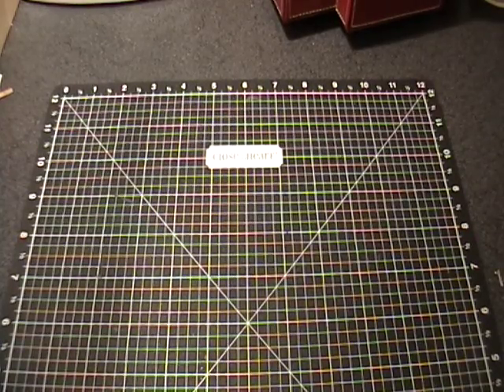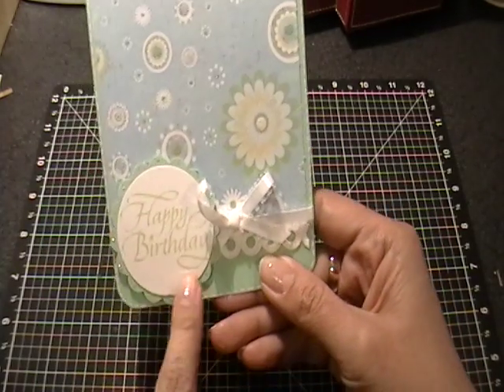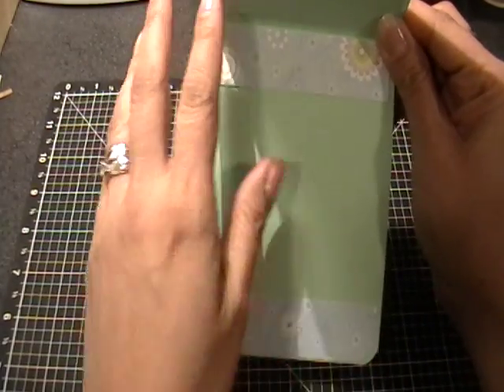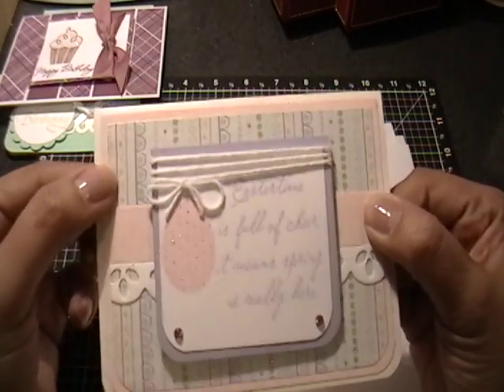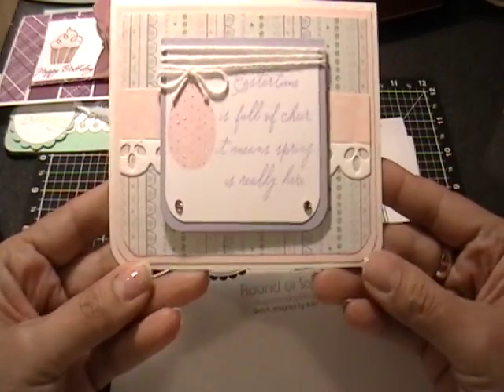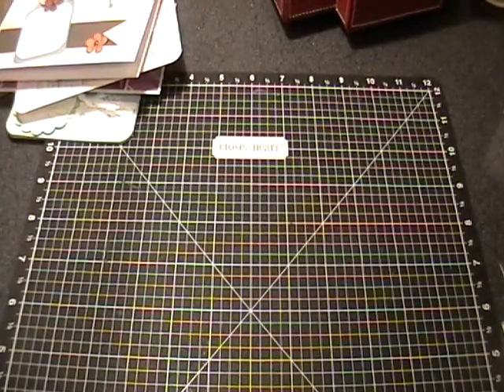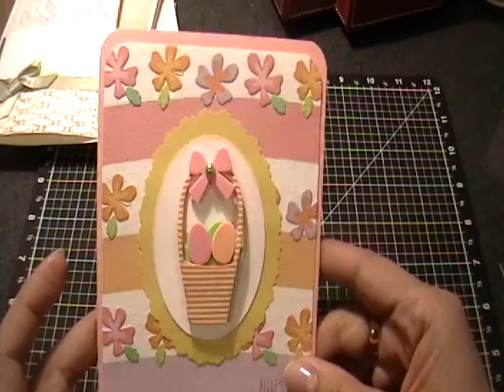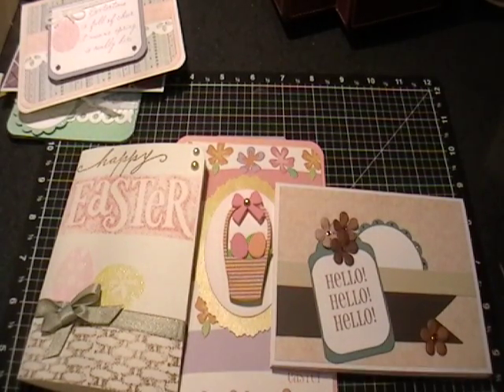More cards - Spring, Easter, Birthday and Misc.